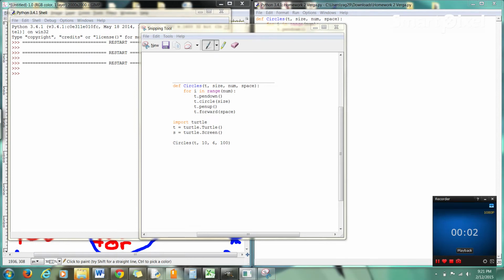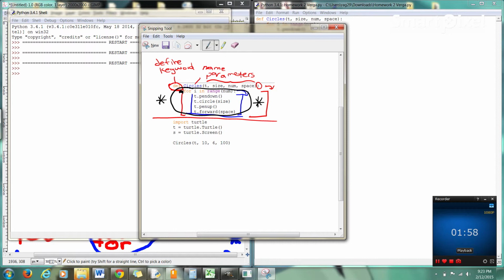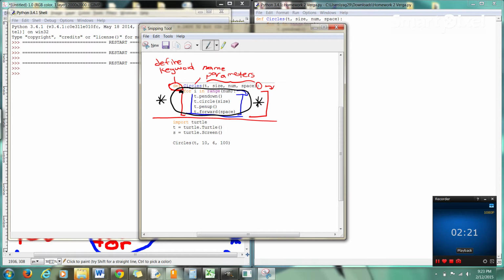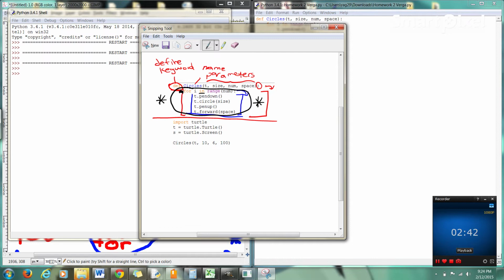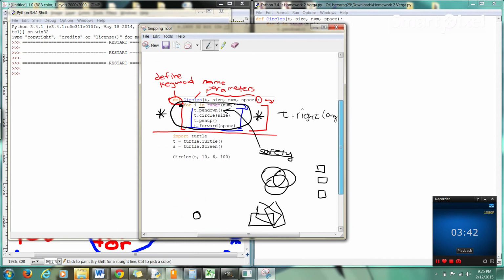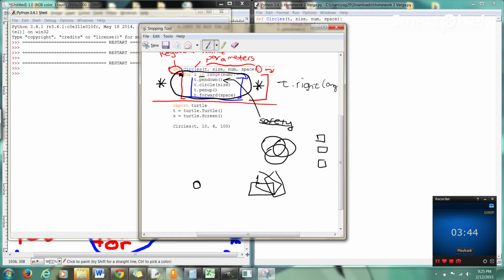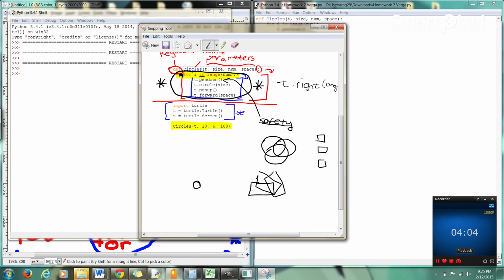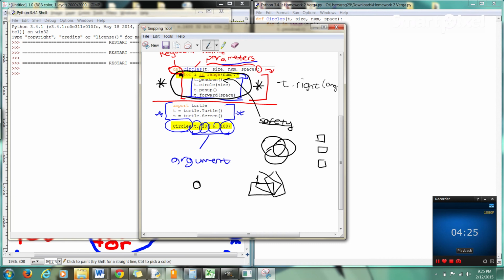Python Turtle Graphics Part 3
Part 3 of a 3 video mini-series. A breakdown of the code we wrote in the last tutorial. In direct alignment with the curriculum of NJIT's CS 100: Roadmap to Computing course. Specifically, this mini series is useful for the turtle programming question present of every common exam and final.